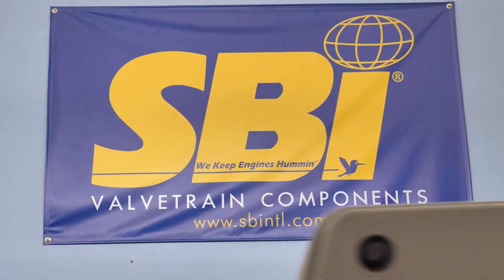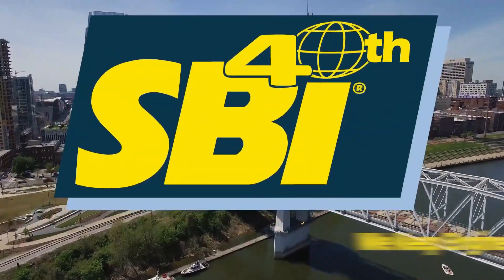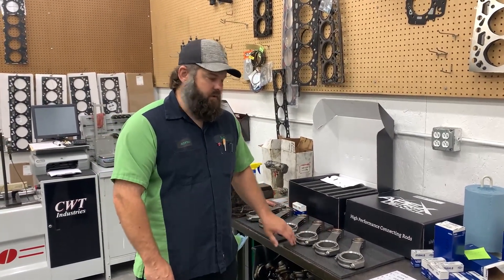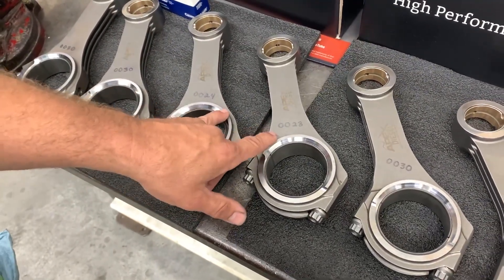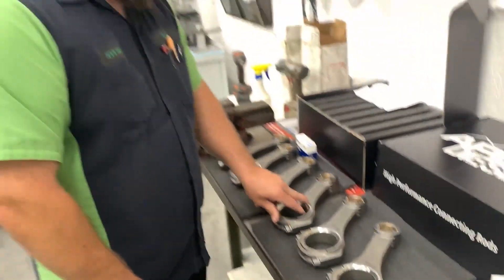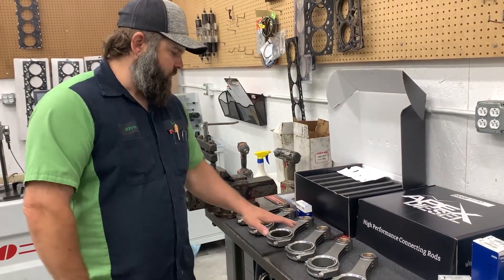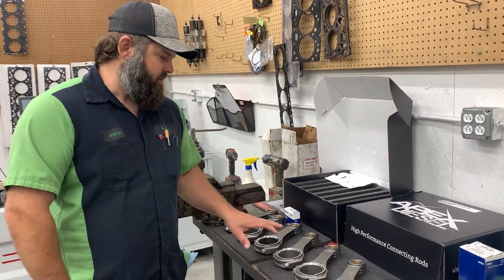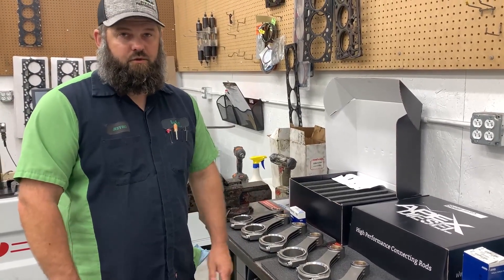Double Check Your Rod Bearing Clearance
In many aspects of engine building, it is imperative to double check your measurements. Jeff of LinCo Diesel Performance shows you why this is the case when he went to change rod bearings.